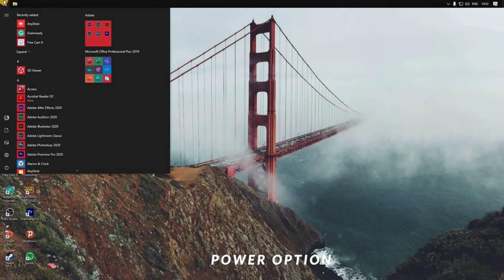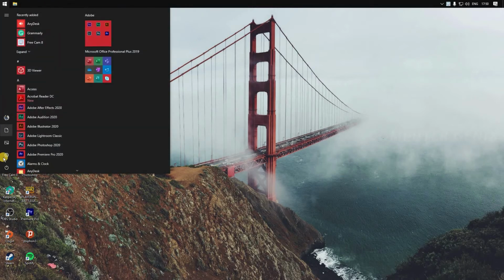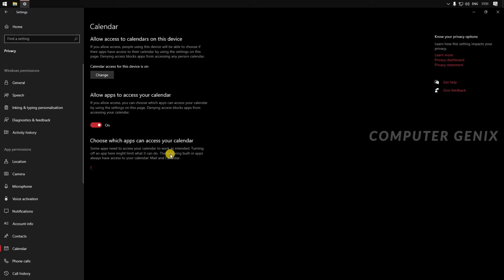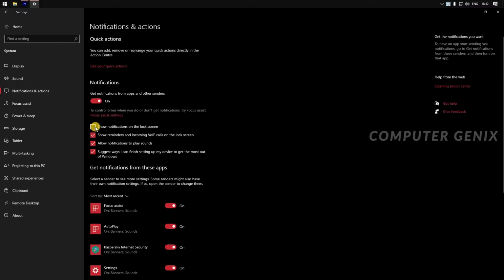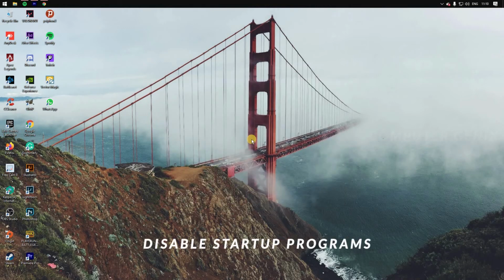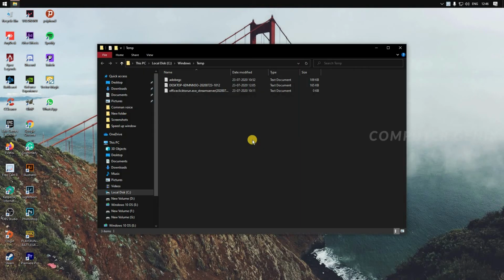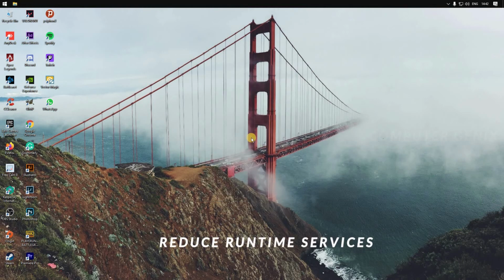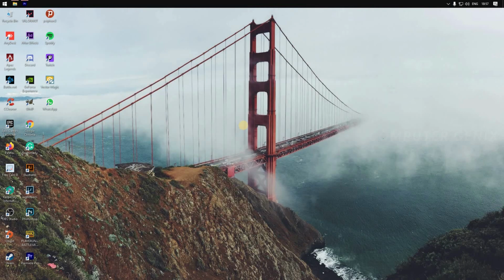How to speed up your Windows OS | 2020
Please read twice then do it.

Some settings that I had already disabled while installing window 10. on my pc.

Some steps have to be done once in a week so your pc will be faster.